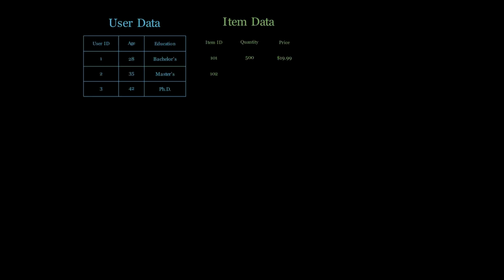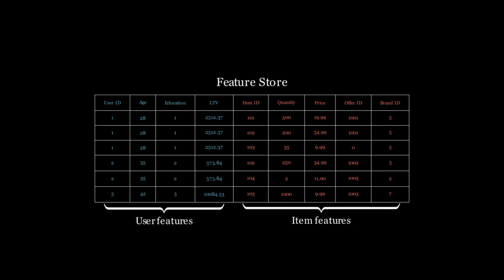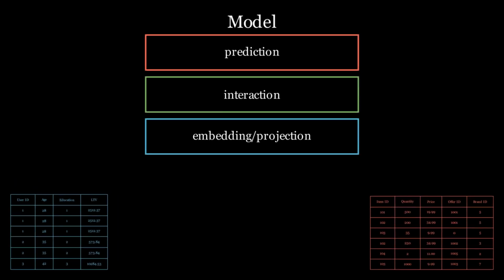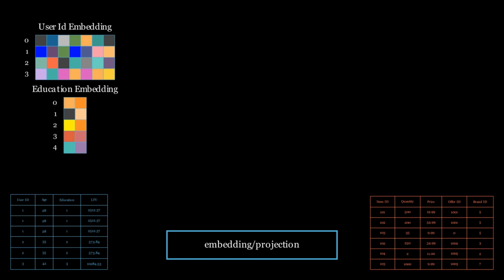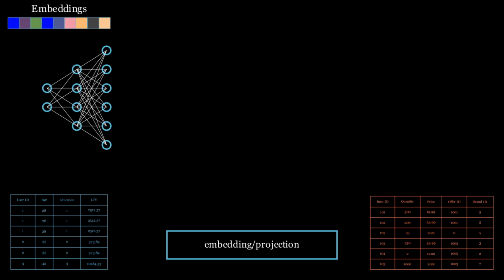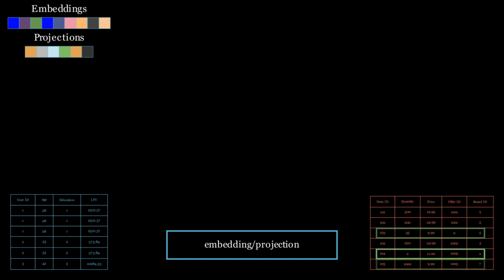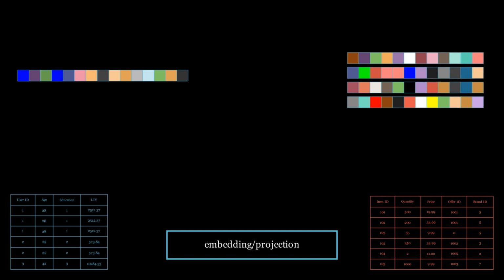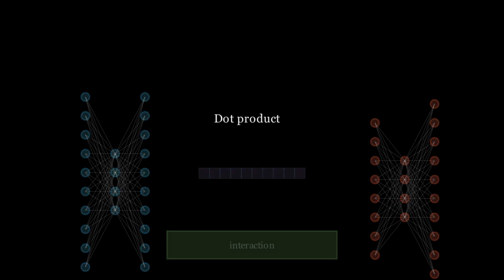Recommender Systems in under 4 minutes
A brief and high level overview of the recommender systems as implemented  with deep learning.